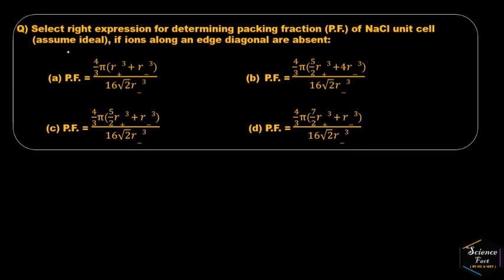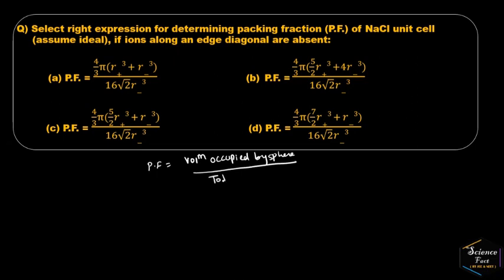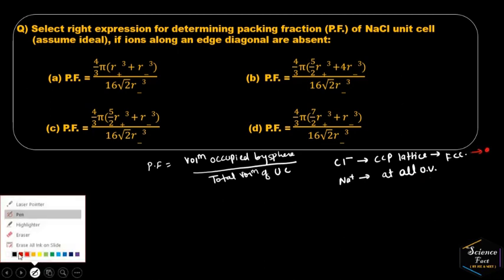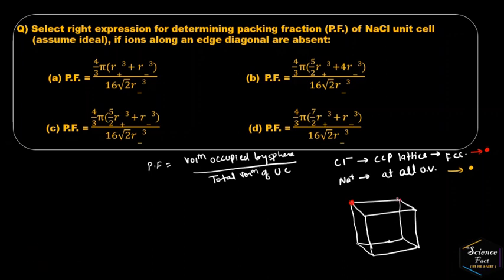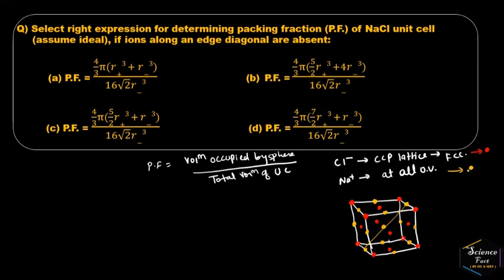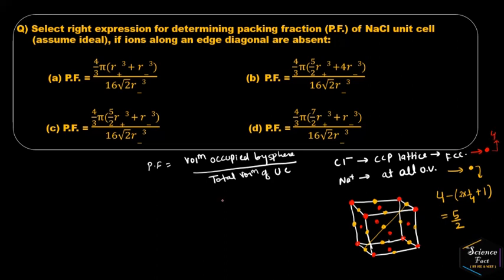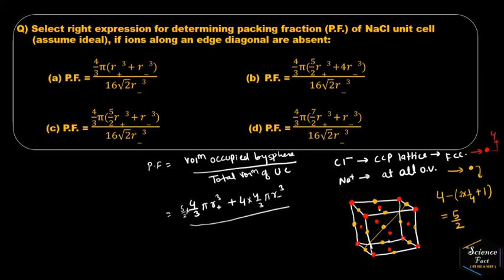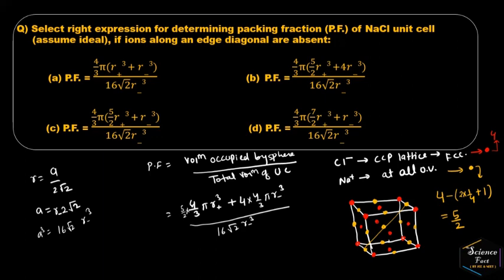Select right expression for determining packing fraction of NaCl .IIT JEE|NEET..Solid States Q,No-41